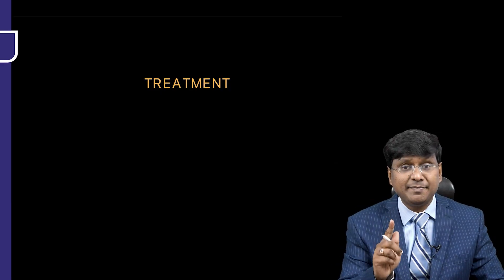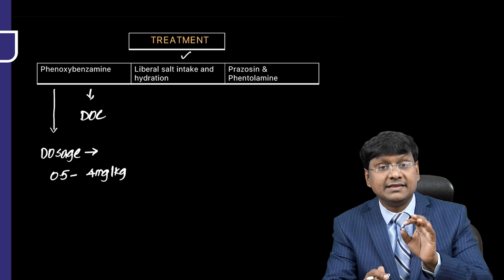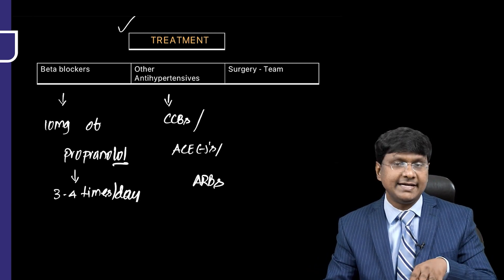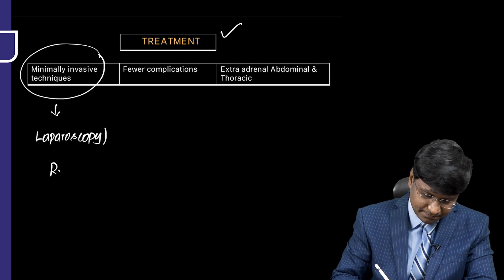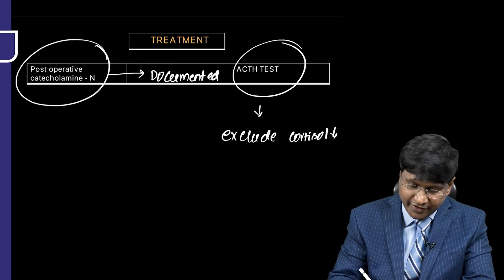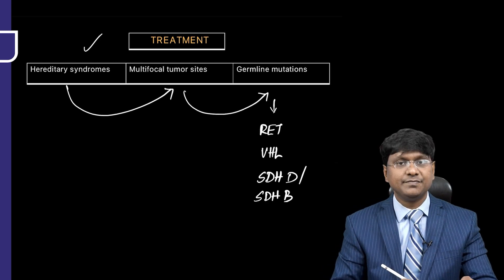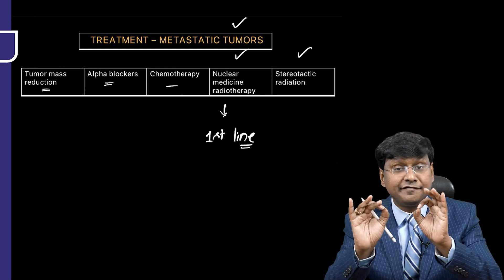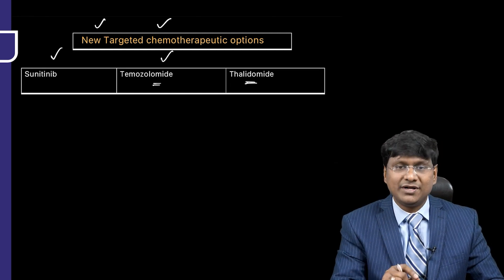Treatment of Pheochromocytoma by Dr. Rajesh Gubba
Watch Dr. Rajesh's video on Treatment of Pheochromocytoma, A valuable resource for NEET Super Specialty in Medicine preparation. Gain insights into managing this condition effectively, equipping yourself with the knowledge needed for success in the exam.